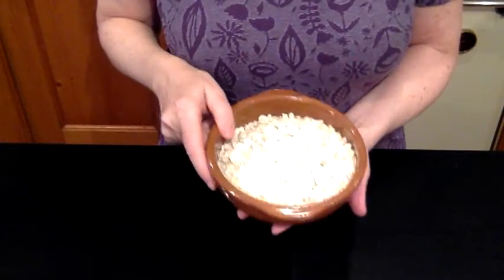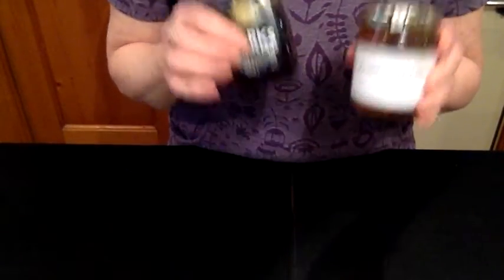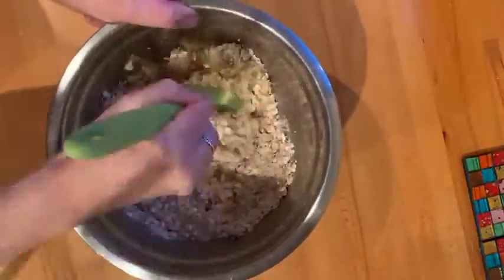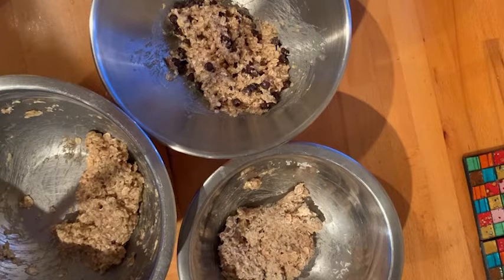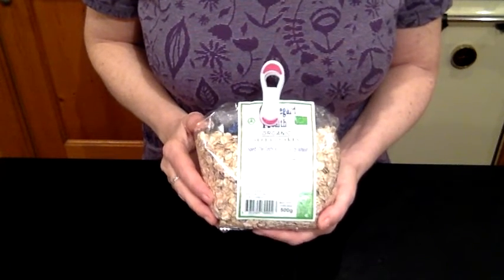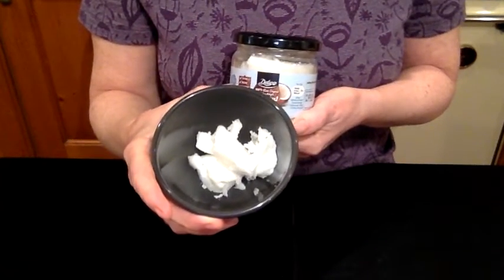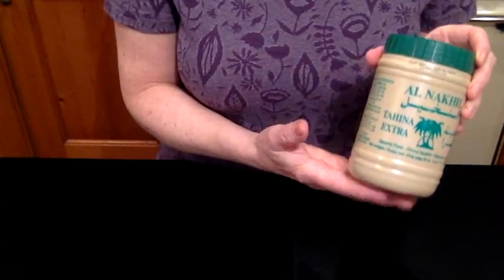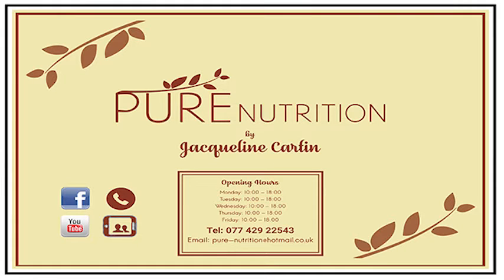Christmas cookies and truffles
Recipe video with Jacqueline Cartin - Nutritional Therapist
December 2021
Filmed by Jacqueline Cartin
Assisted by Martin McDaid
Edited by Seos Harkin
Royaty free music by Bensounds.com